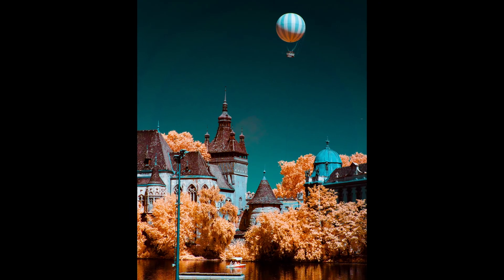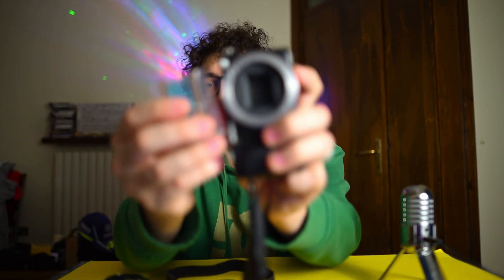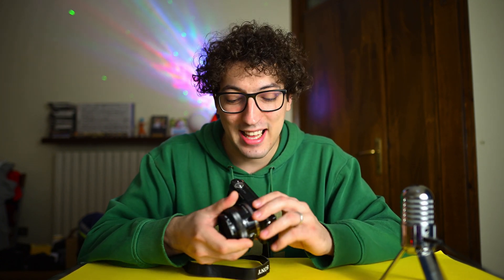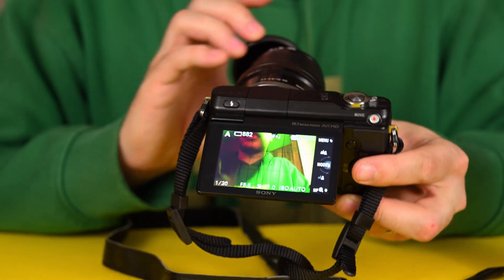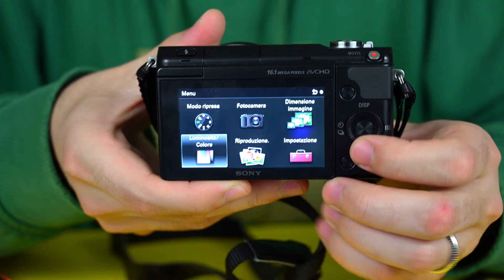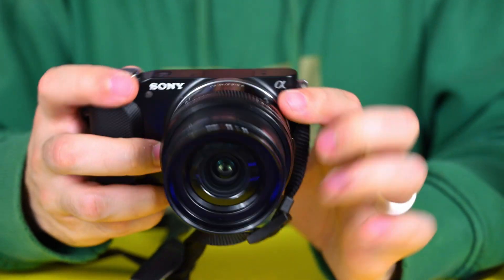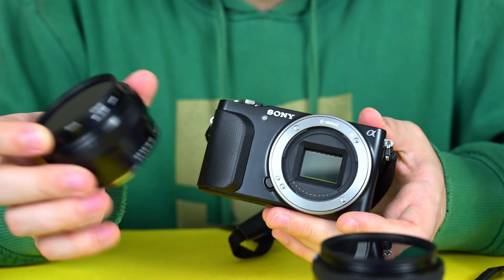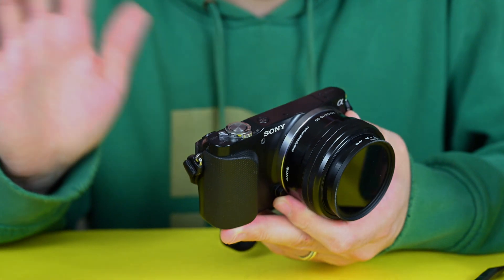Cheap Infrared Camera - to see the World Differently - Sony Nex 3n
hello my nostalgic friends
here we see how work an infrared camera
and how to useit :)